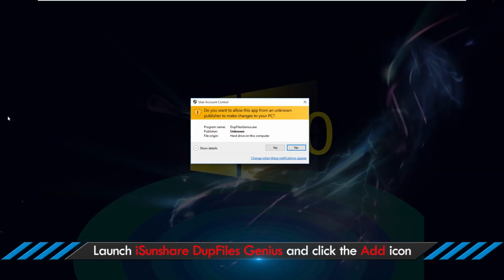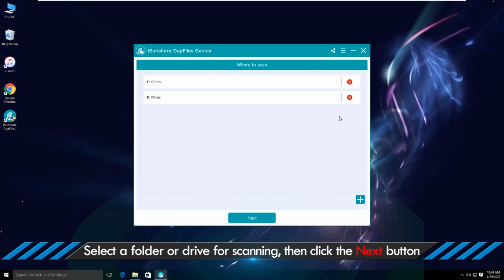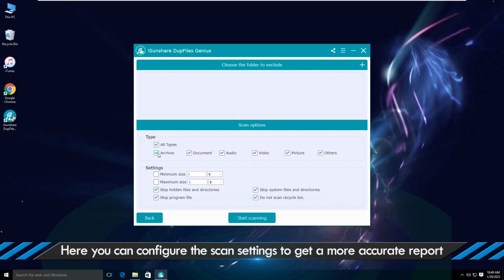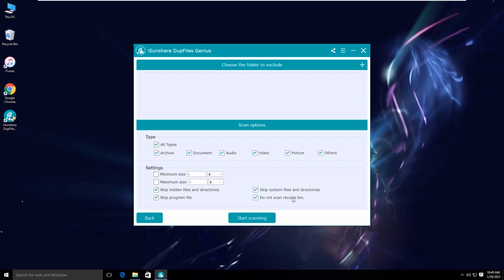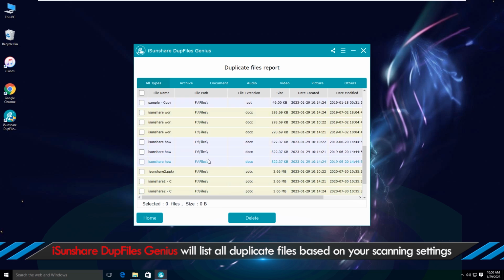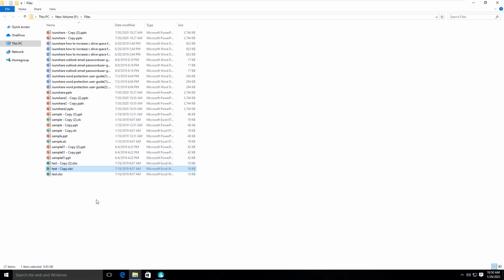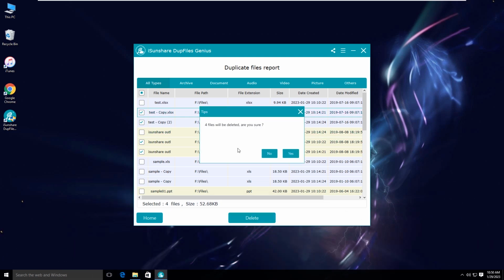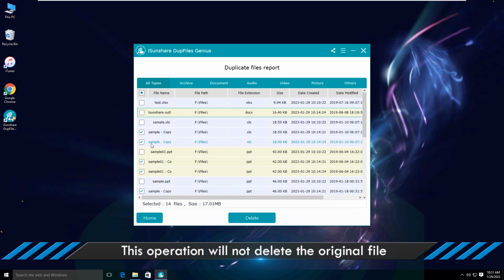[Safe and Quick] How to Find and Delete Duplicate Files on Windows 11/10/8/7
If your Windows 11/10 has multiple copies of the same files, how can you find these duplicate files and delete them? You can use a program called iSunshare DupFiles Genius to scan folders/drives of your computer and find duplicate files based on name, date, file size. After that, you can delete the copies to free up space.

00:00 Intro.
00:25 Open the software and set the folder to scan.
01:32 Get the scanning result.
01:45 Open File location to have a check.
02:00 Delete duplicate files in your Windows computer.